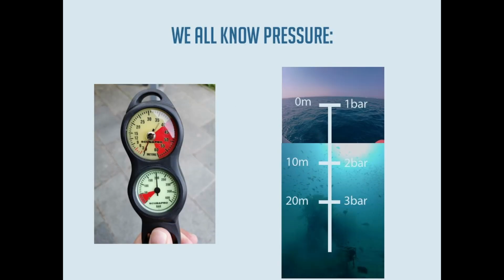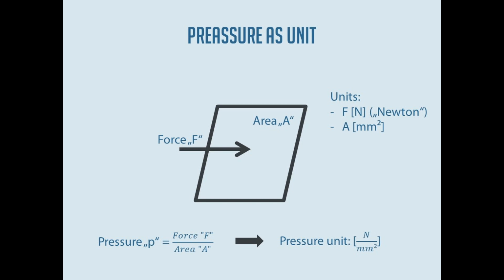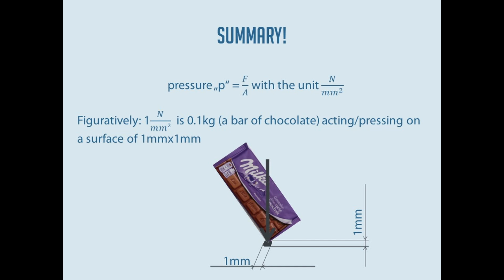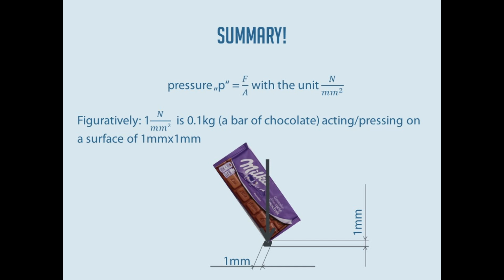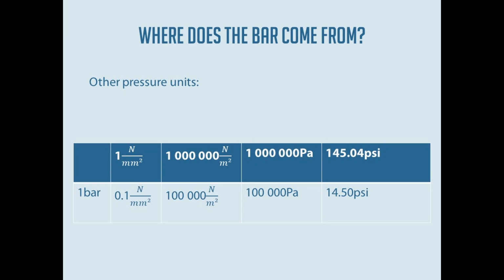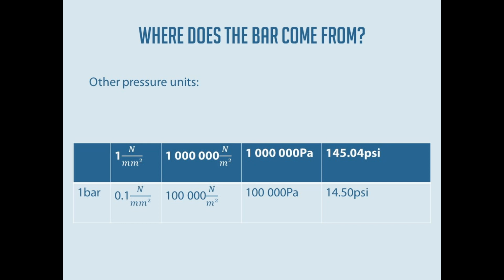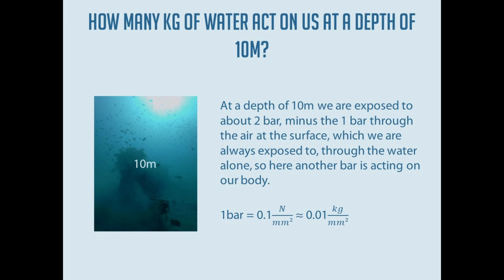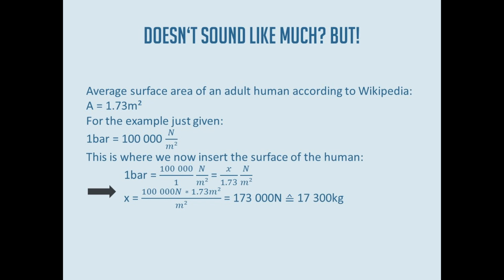What is pressure? - Diving tutorial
Today's tutorial explains exactly what is meant by pressure and how the units on your pressure gauge and the 3 bar at 20 m diving depth are related. Warning: The video will take up content from physics lessons.